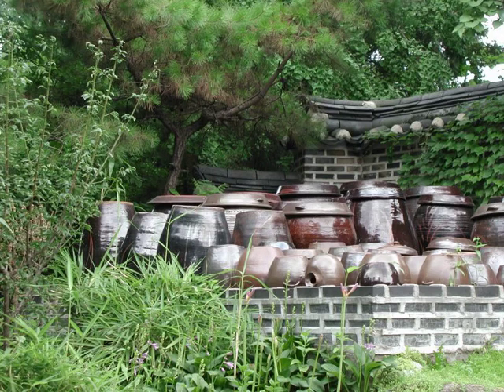Onggi | Wikipedia audio article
This is an audio version of the Wikipedia Article:
Onggi

00:01:08 1 Uses
00:02:37 2 Features
00:03:22 2.1 Porosity
00:03:58 3 See also

- Socrates

SUMMARY
Onggi (Korean: 옹기, 甕器) is Korean earthenware, which is extensively used as tableware, as well as storage containers in Korea. It includes both unglazed earthenware fired near 600 to 700°C and pottery with a dark brown glaze that burnt over 1100°C.
The origin of onggi dates to around 4000 to 5000 BC. The two types of earthenware are a patternless earthenware which is called mumun and a black and red earthenware. The former, a patternless earthenware, was made with lumps of clay including much fine sand; however, the predecessor of Goryeo celadon and Joseon white porcelain, a black/red earthenware, was being made with only lumps of clay. The color of earthenware is determined by the iron contained in the clay and the way of burning the pottery. The present onggi shape dates from the Joseon era. Many records about onggi are found in Sejong Sillok Jiriji (Korean: 세종실록지리지, "King Sejong's Treatise on Geography"): "There are three kilns that make the yellow onggi in Chogye-gun and Jinju-mok, Gyeongsang Province".